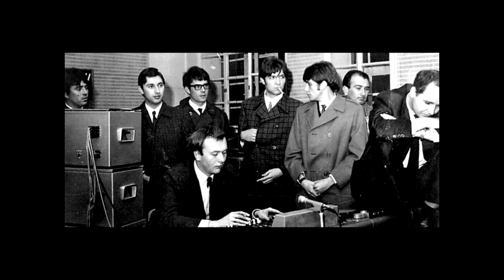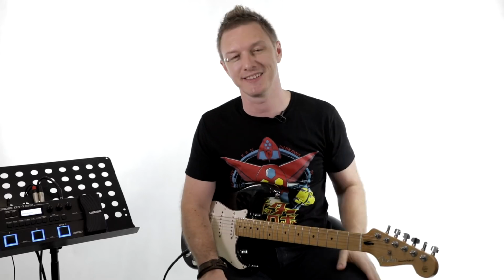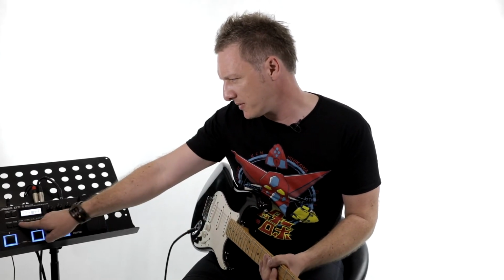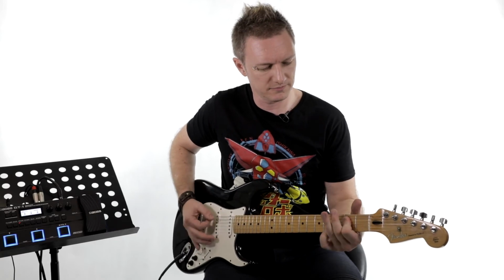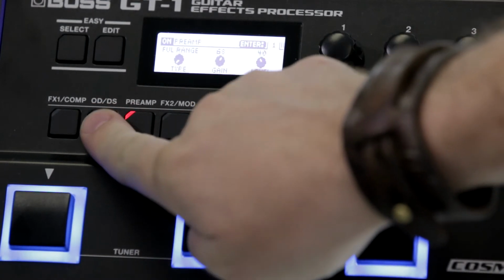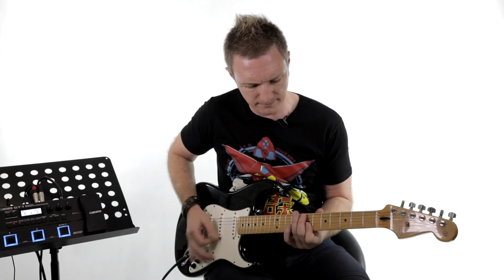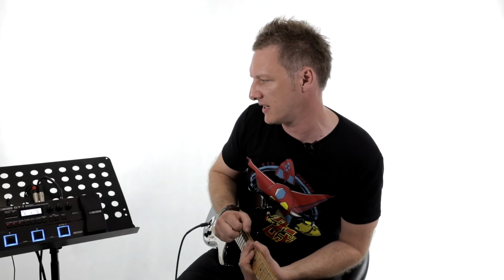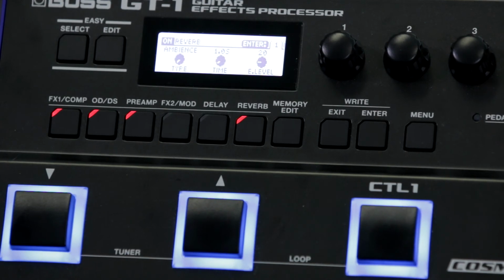BOSS GT-1 The Beatles 'REVOLUTION' Guitar Tone Dissected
This is part of a "Tone Design" Series of blog articles I've written for the BOSS GT-1. The guitar tone in this video is recorded direct (no guitar amplifier used).